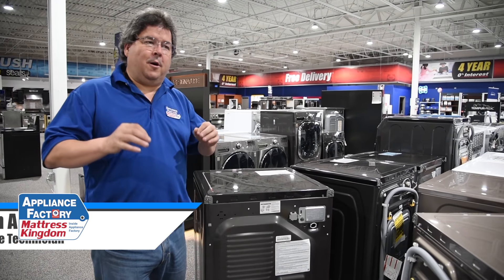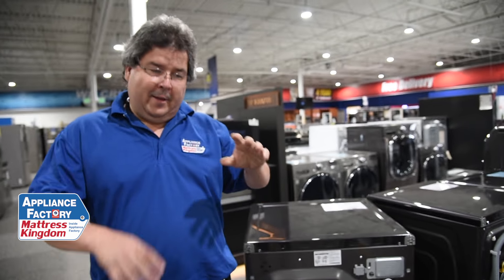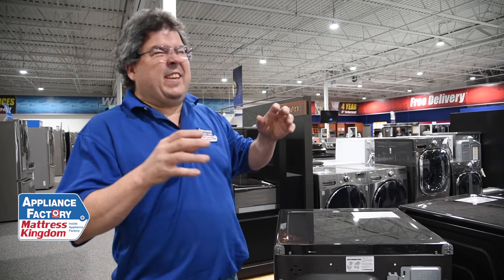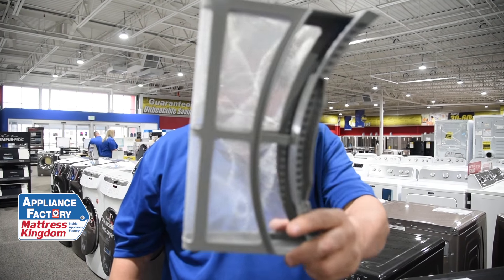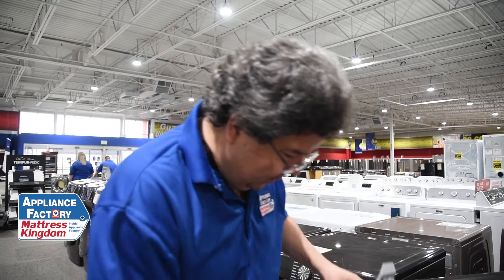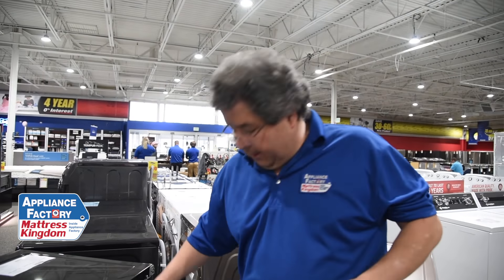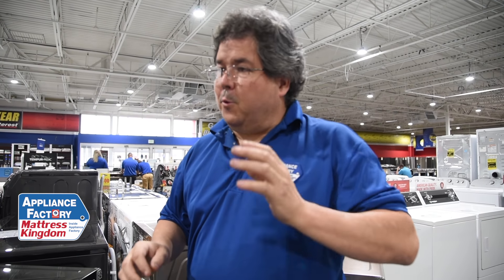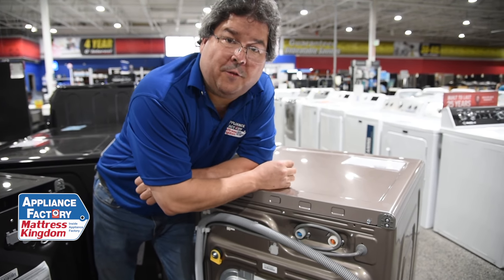How To Fix a Dryer Not Heating (Quick & Easy)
Is Your Dryer NOT Heating or Drying Your Clothes? Here are some tips and tricks to fix what maybe going on.